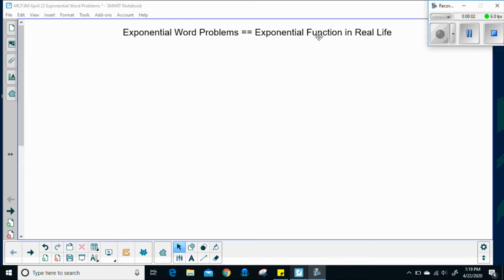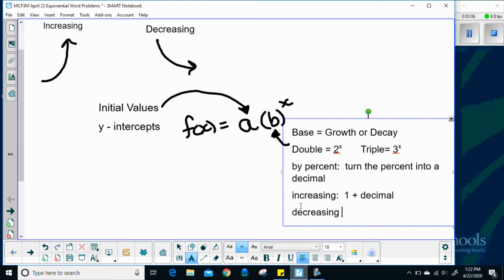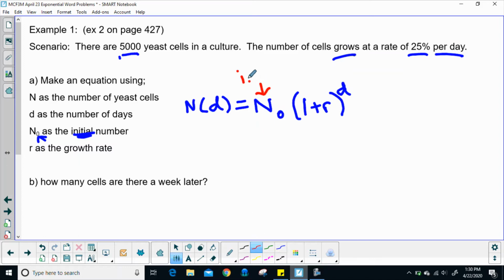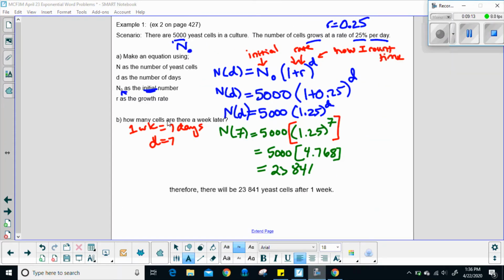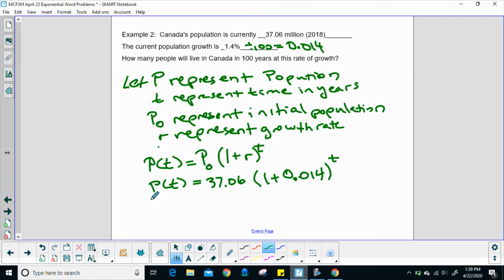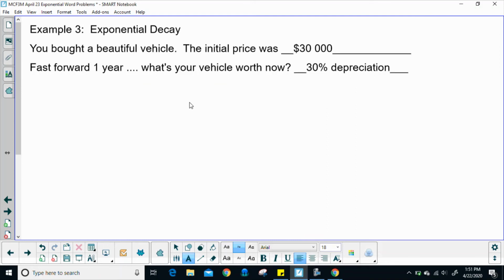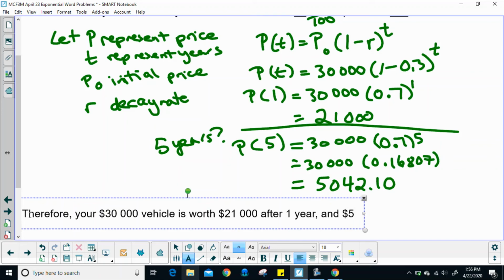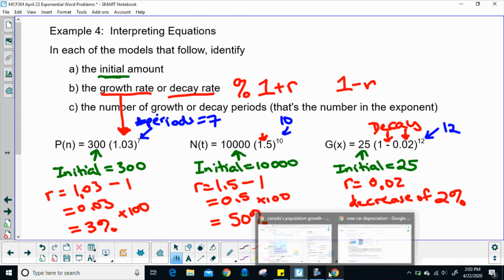MCF3M Exponential Word Problems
Solving word problems involving exponential growth and exponential decay.